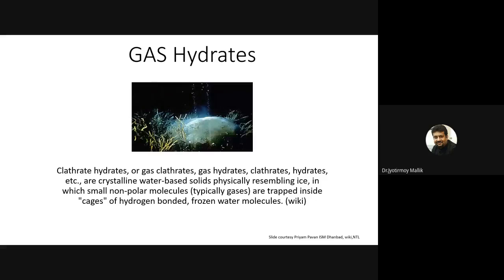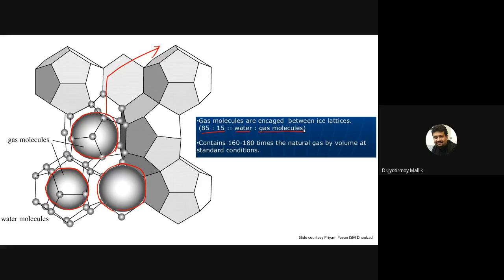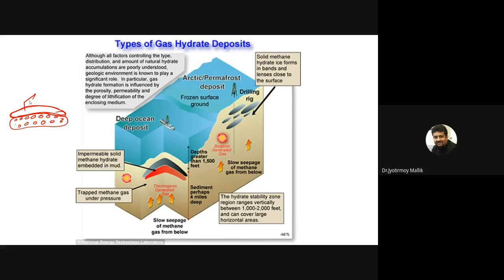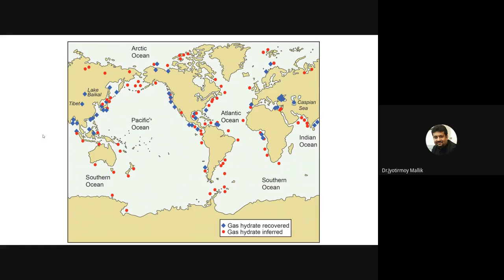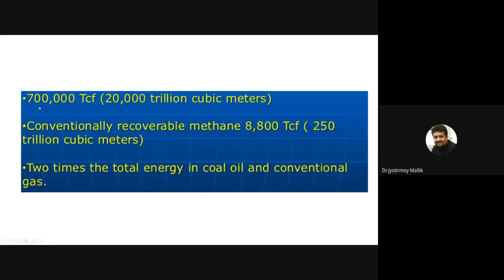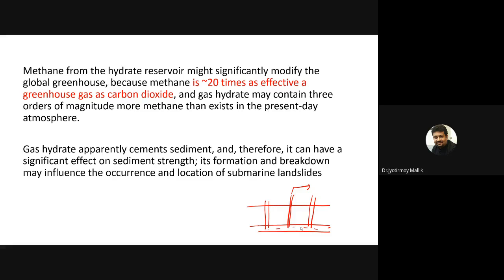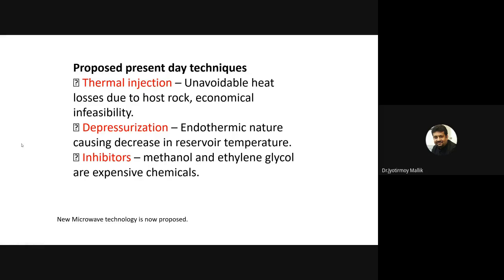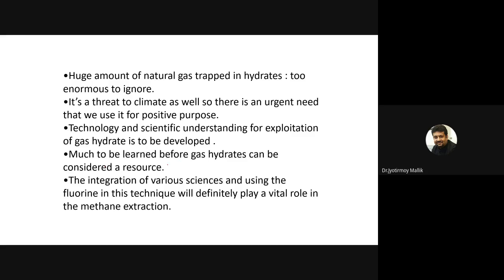Geology of Fuels (Gas hydrates lecture) 2020 11 10 at 03 33 GMT 8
Geology of Fuels (Gas hydrates lecture)